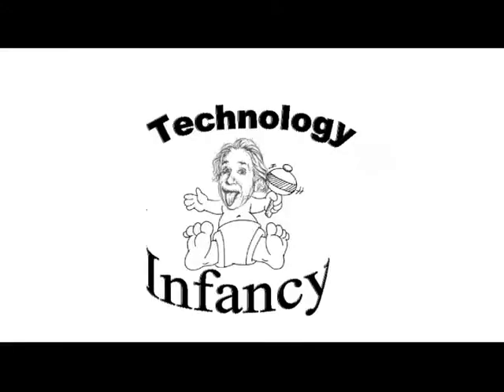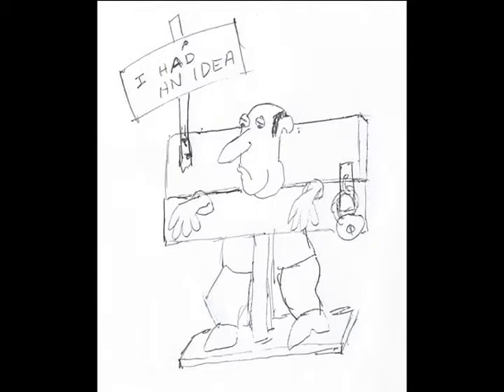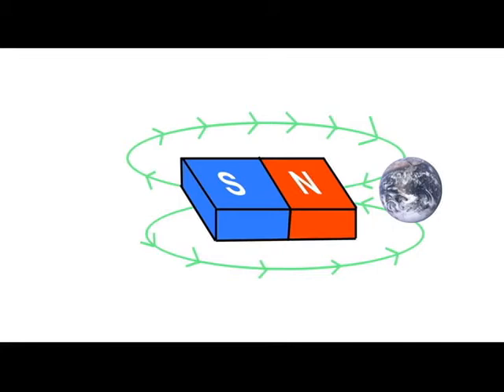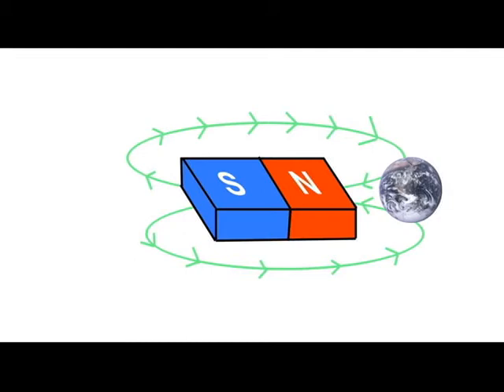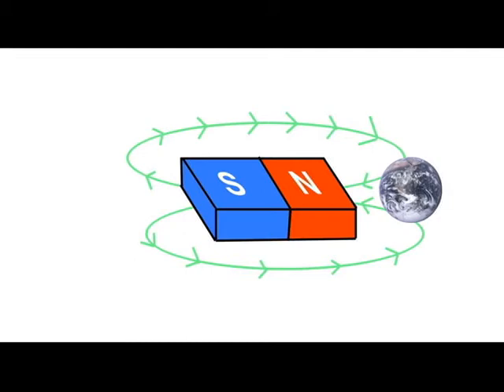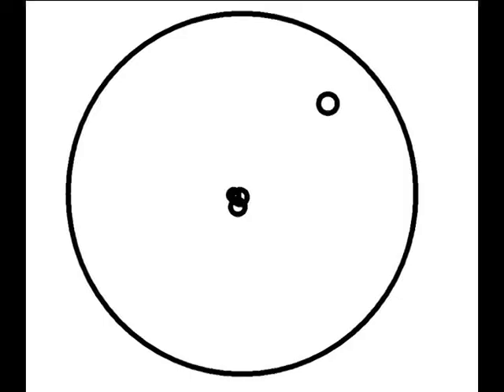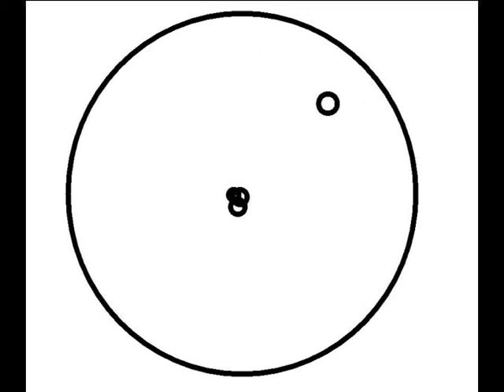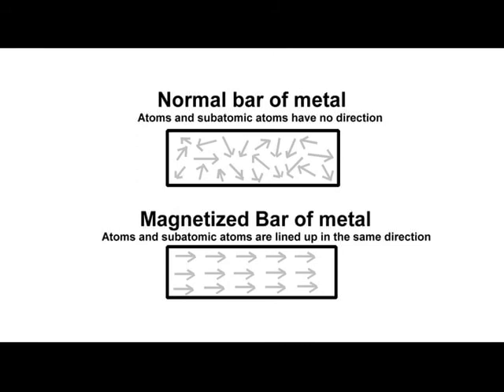Gravity, magnetism, and Leedskalnin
The film attempts to explore why conventional science tends to reject new theories, such as those offered by Ed Leedskalnin and others